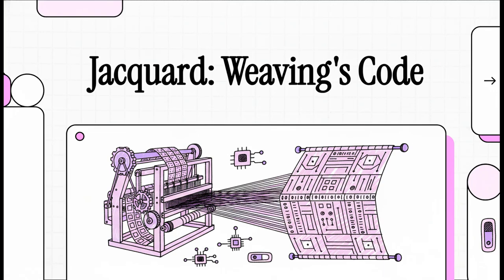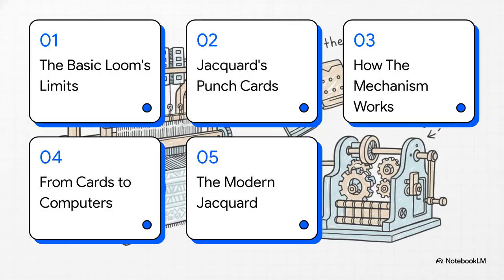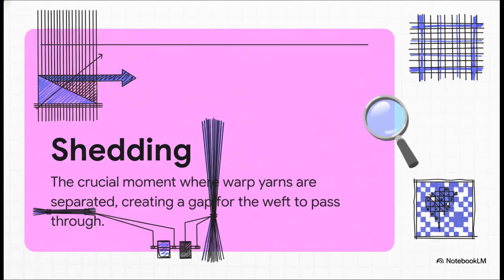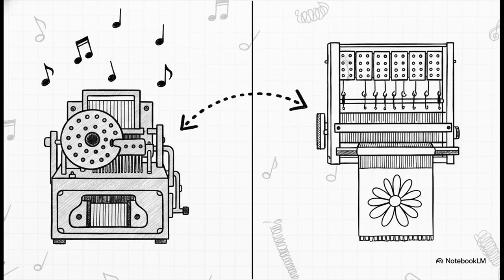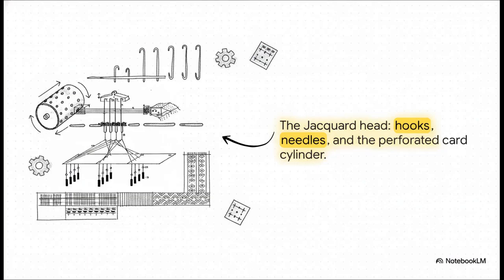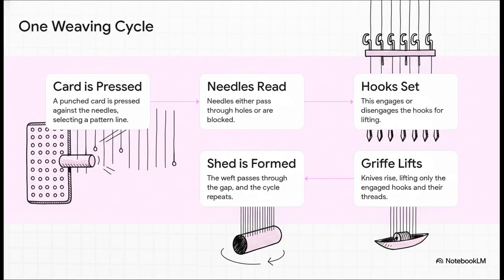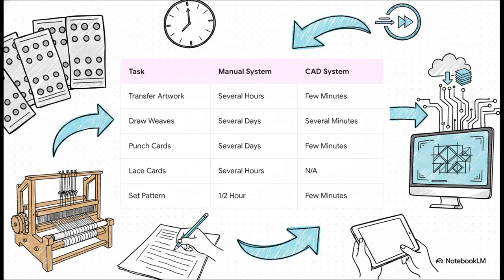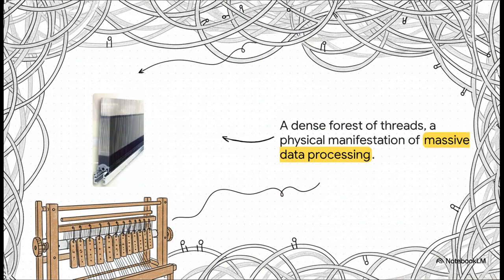Jacquard Weaving s Code